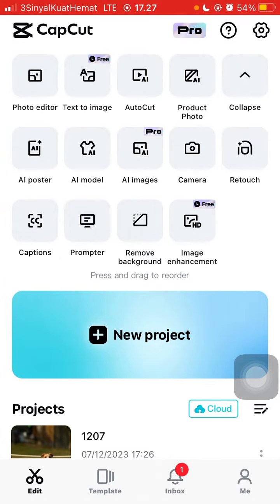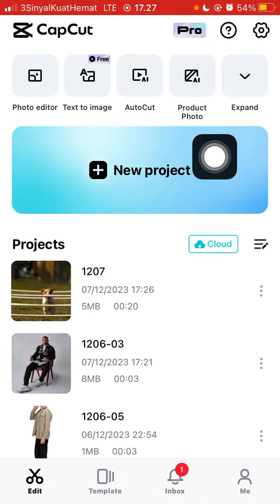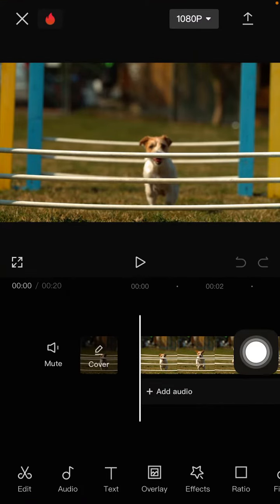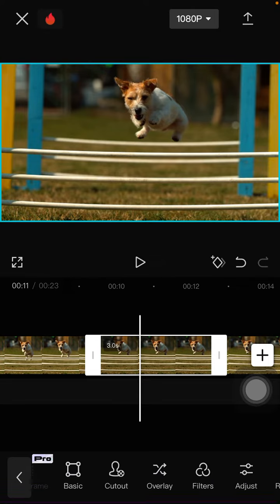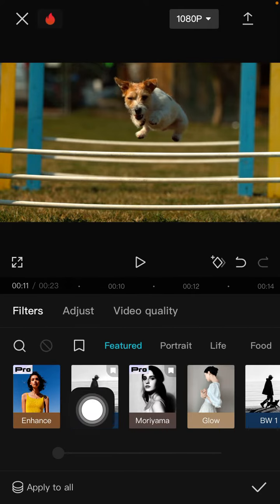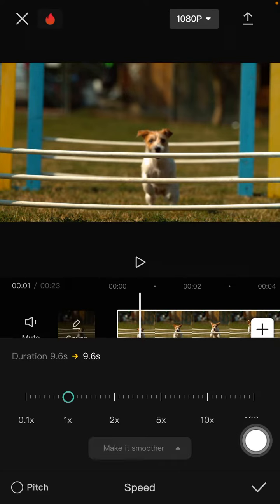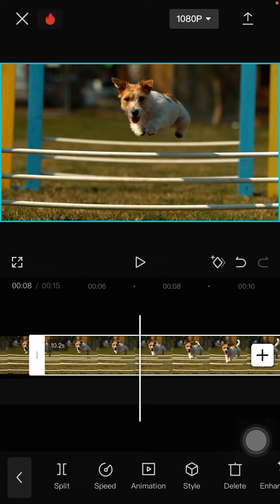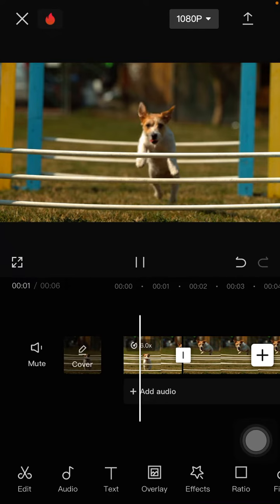How You Can Freeze Your Videos in CapCut App? Freeze Frame Tutorial in the CapCut App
This tutorial will show you how you can Freeze Your Videos in CapCut App.